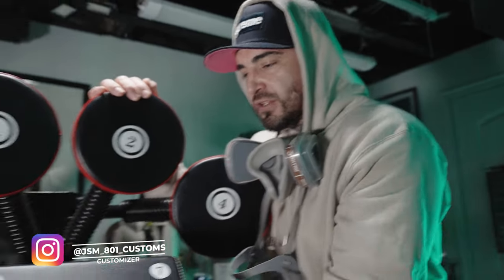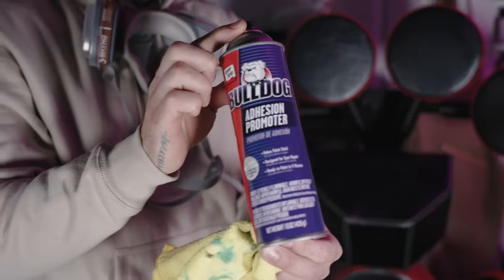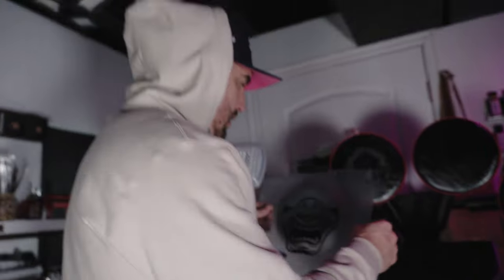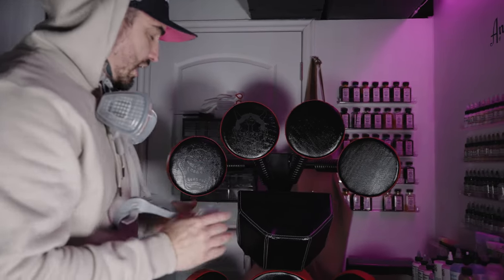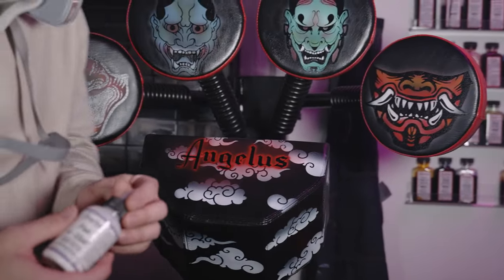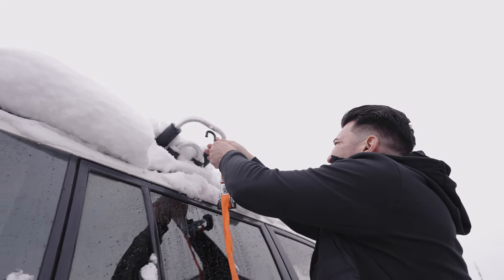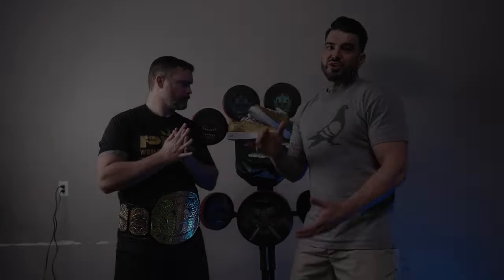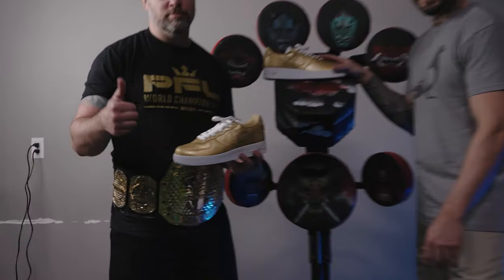Custom Punching Bag | Angelus Paint Durability Test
Today our Sponsored Artist Jonathan Millar (@jsm_801_customs) paints Japanese inspired art on a multi-point punching bag. Once he’s done, he brings in Special Guest Sean O’Connell (PFL Light Heavyweight Champion) to test out just how well the paint holds up.

Filmed and Edited by Han Yang

0:00 - B-Roll
0:20 - Intro
0:35 - Prepping the leather with Preparer & Deglazer
1:13 - Adhesive Promoter
1:26 - Applying the Stencils
2:52 - Painting the Punching Bag
3:51 - Adding a Layer of Angelus 4-Coat
4:15 - Durability Test with Sean O’Connell (Light Heavyweight Champion)
5:32 - Outro